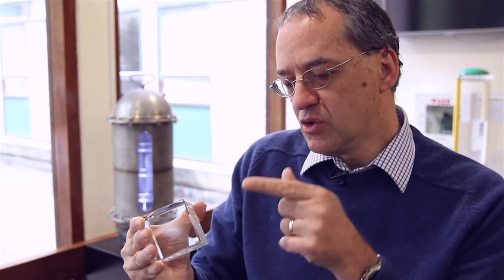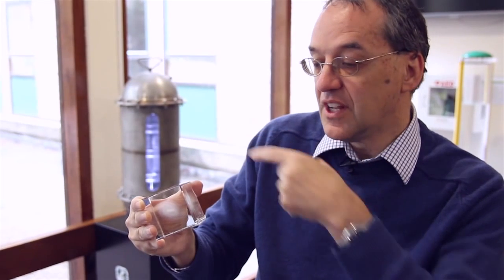Time Capsule #8 - Mike's Milky Way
Professor Mike Merrifield puts the Milky Way into our time capsule.

Mike is regular in our Sixty Symbols and Deep Sky Videos series.

This film was shot and edited by James Hennessy.